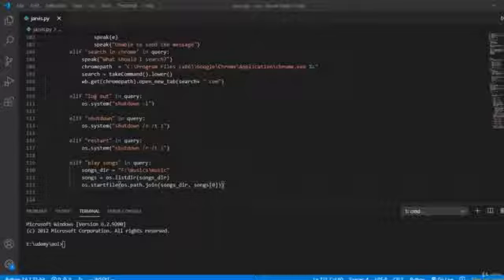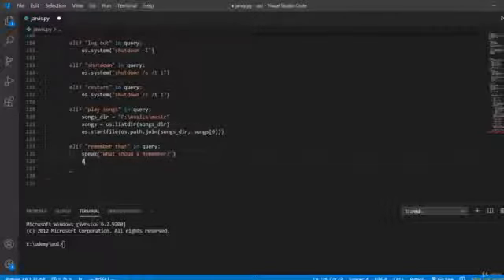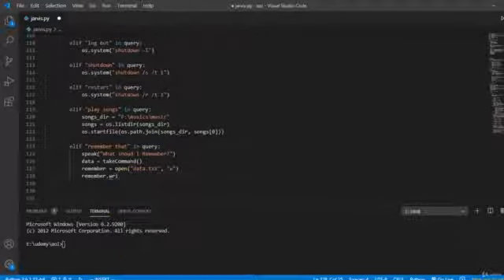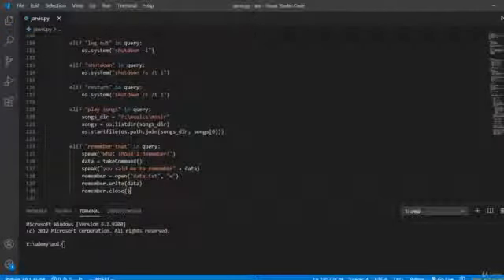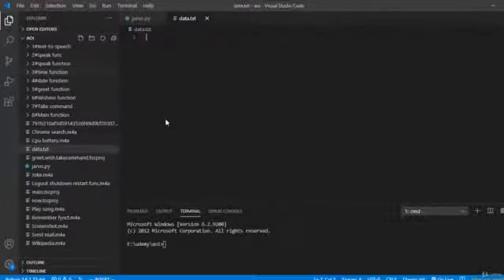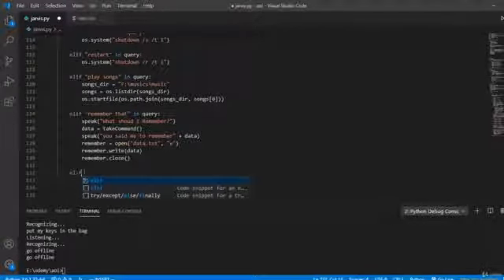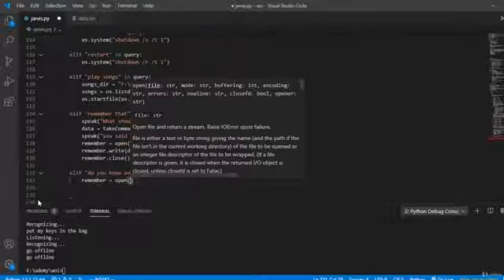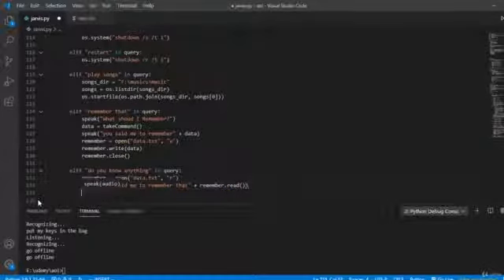How to create JARVIS part 16 - remember me